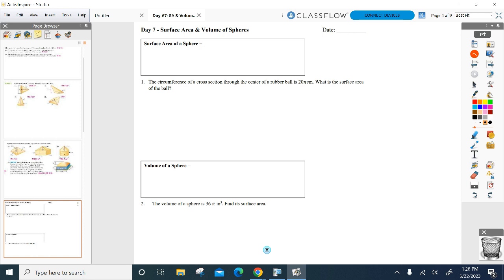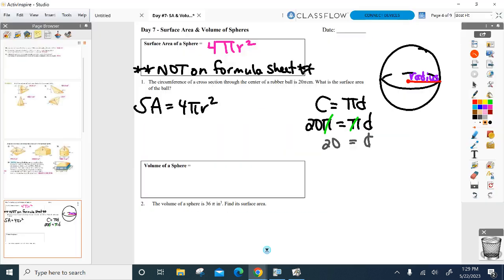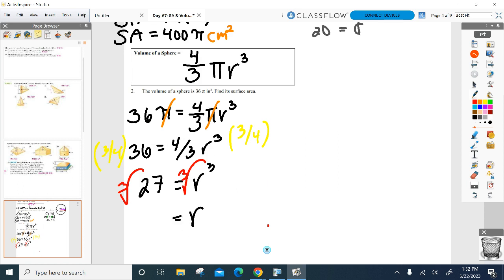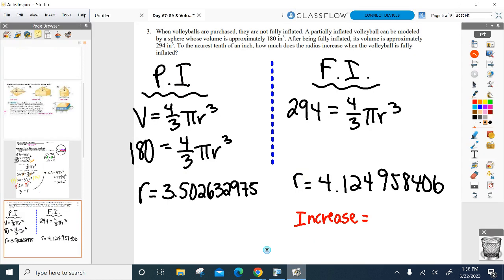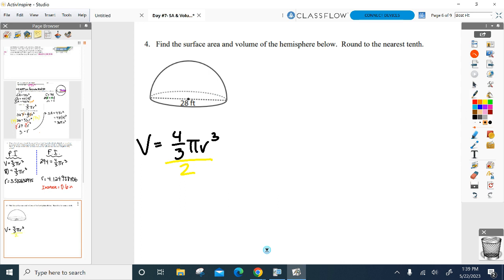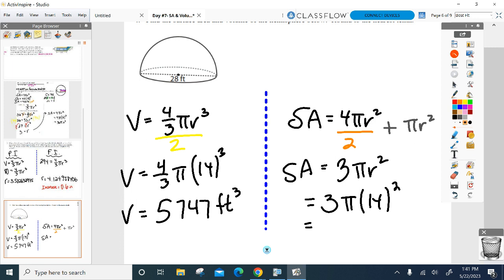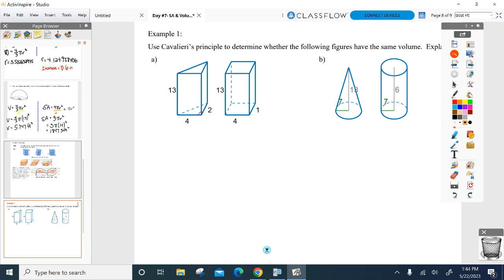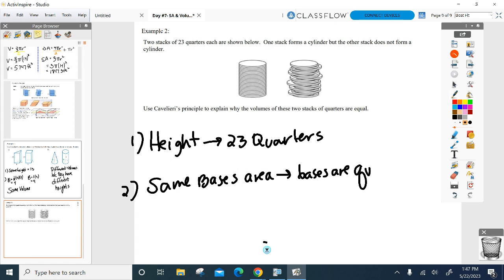Honors Geometry BC May 22nd - Unit 12 Day 7 - SA & Volume of Spheres